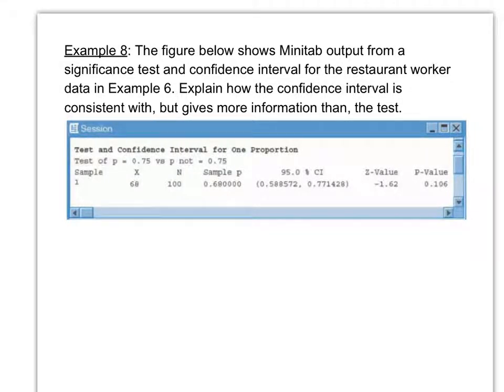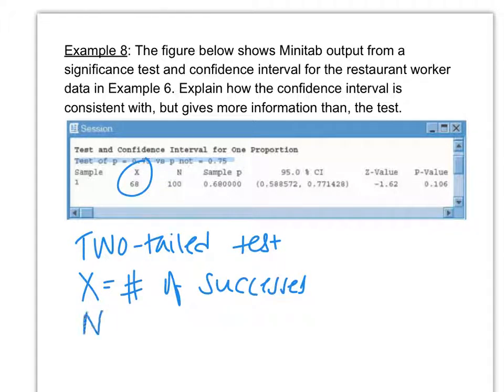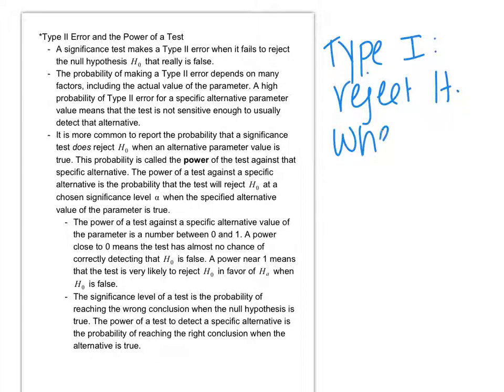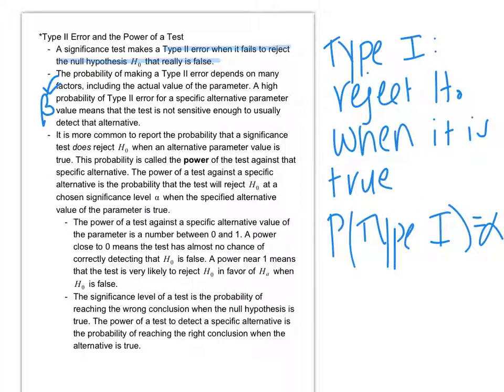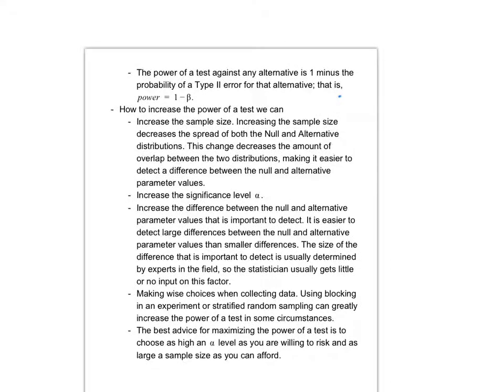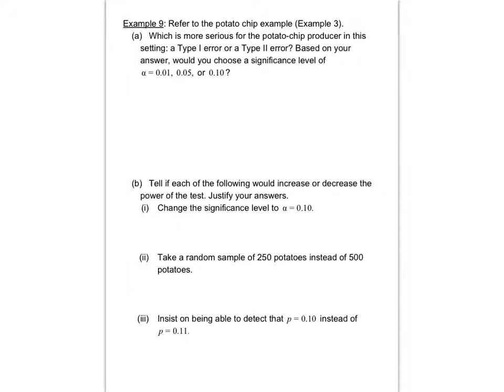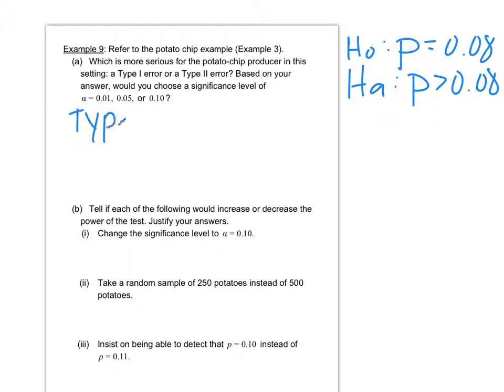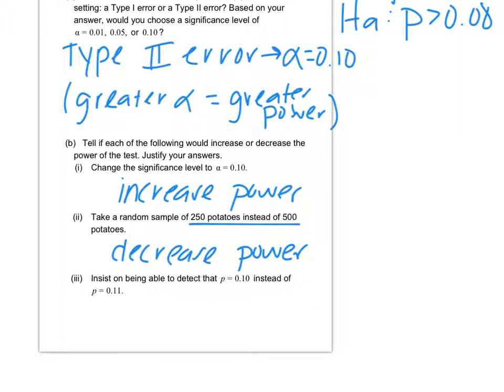Section 9.2 - Power